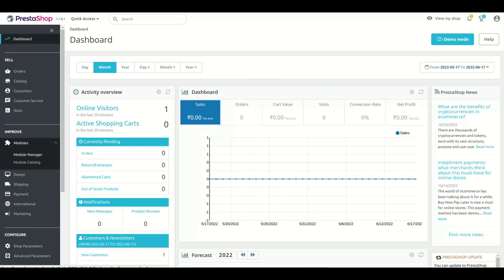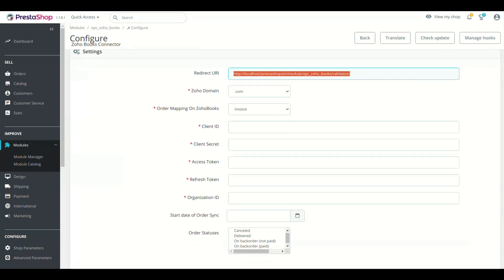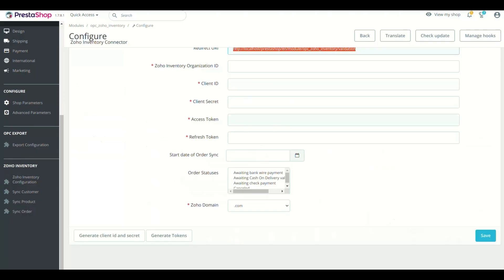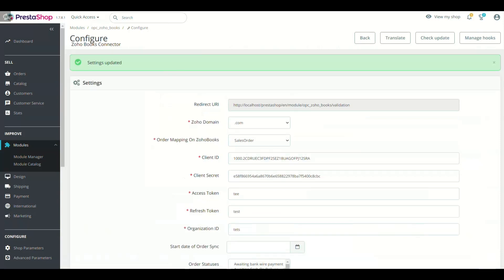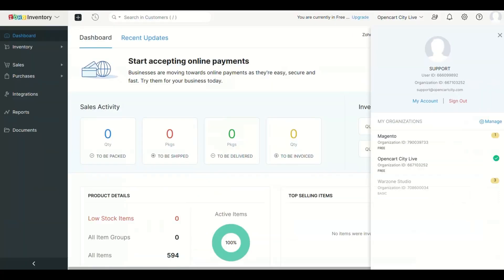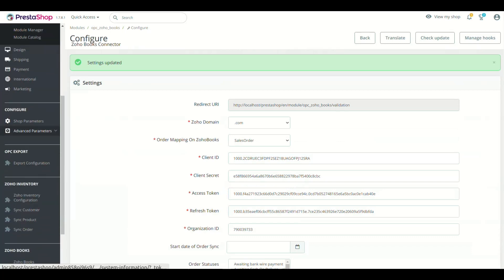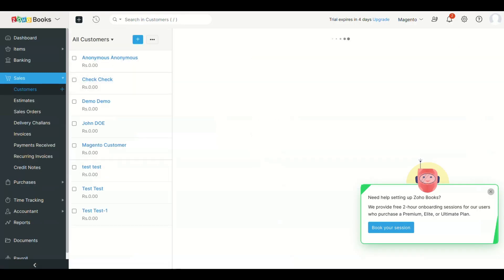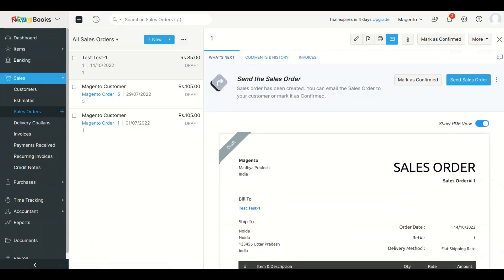Prestashop Zoho Books Connector | Zoho Books Integration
Prestashop Zoho Books Connector | Zoho Books Integration | Zoho Books Connector